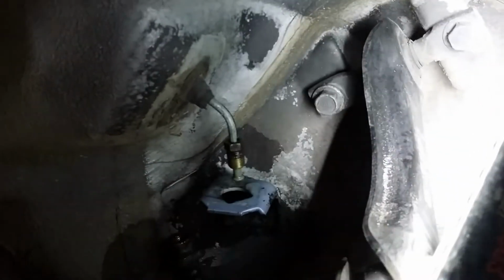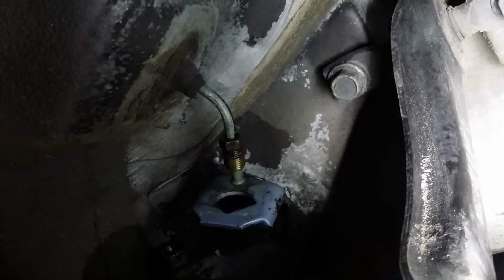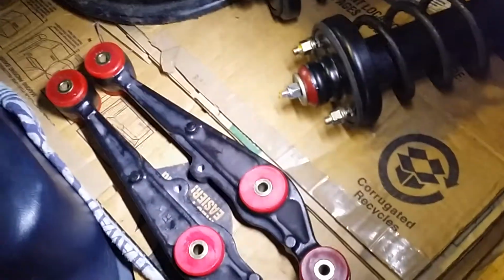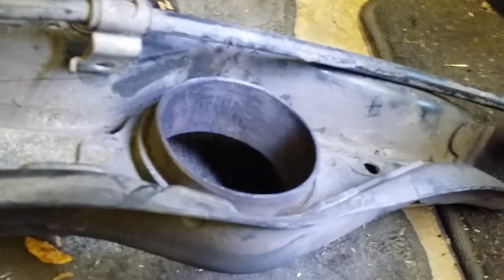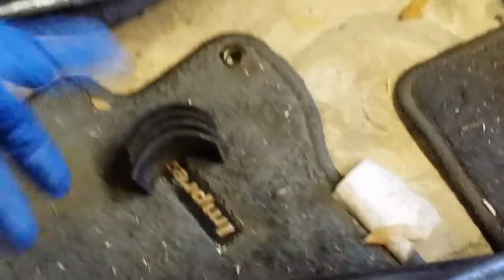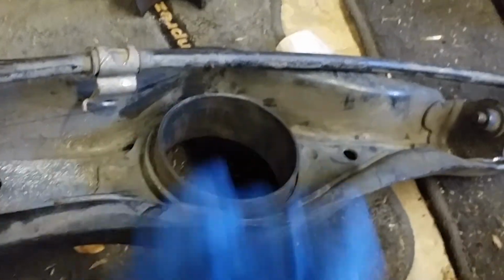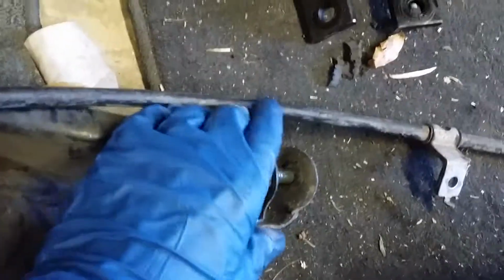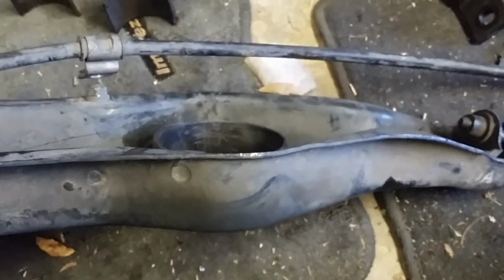1988 Honda CRX HF D15Z7 Build Day 7